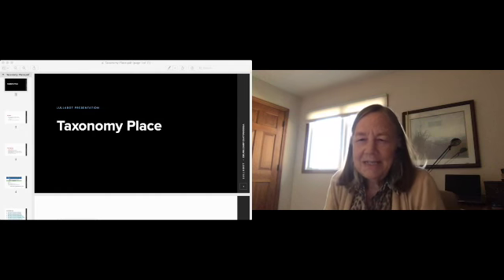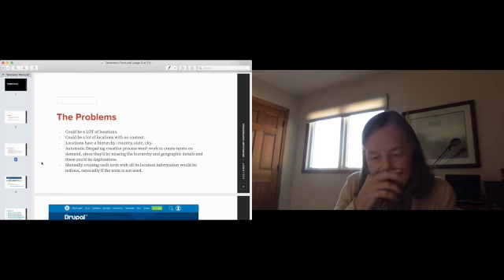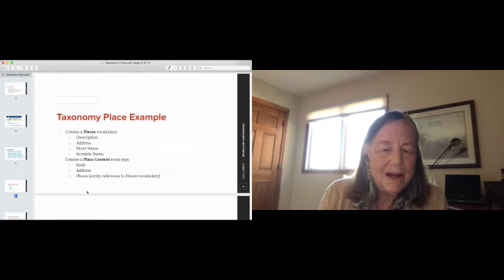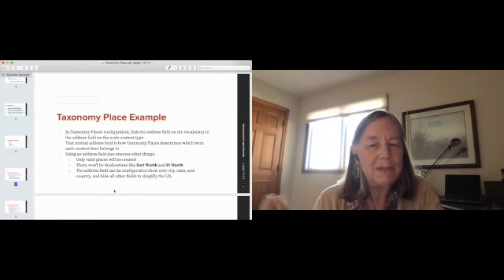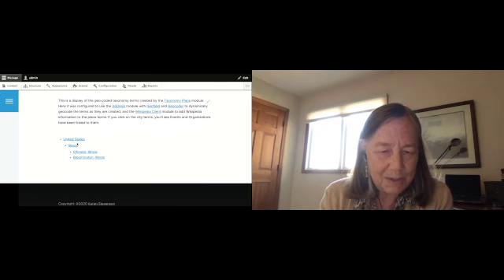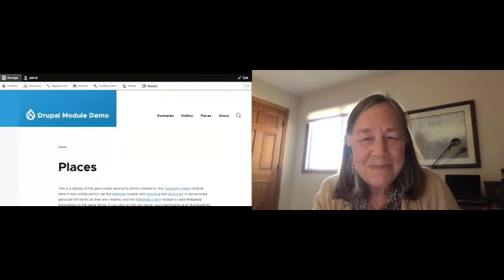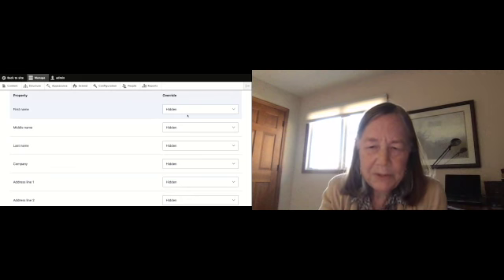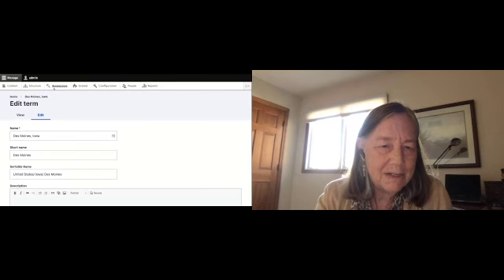DCCHA2020 Taxonomy Place SD 480p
Drupal Camp Chattanooga 2020
Taxonomy Place
Karen Stevenson - Lullabot